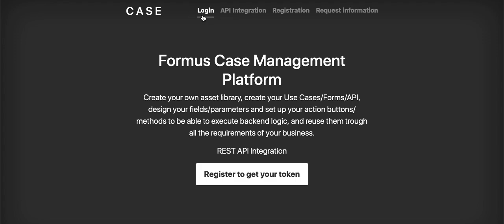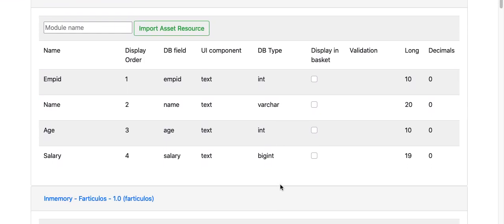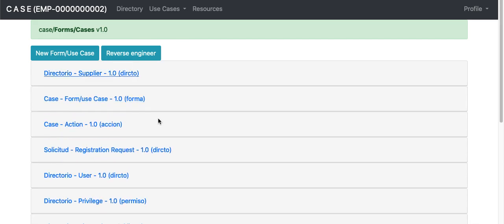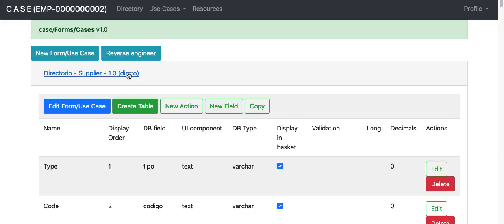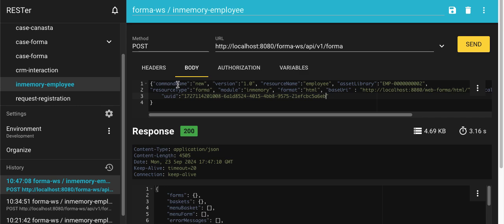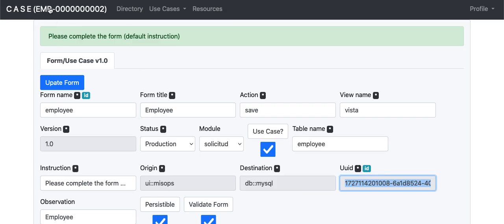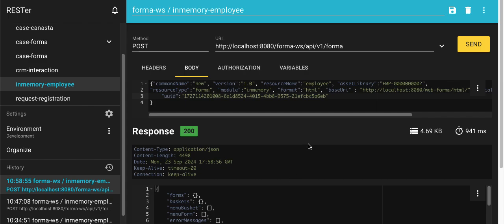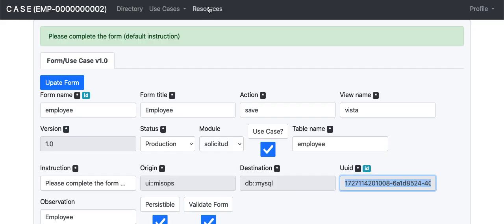Reverse Engineer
Start fast working with your tables with CRUD methods